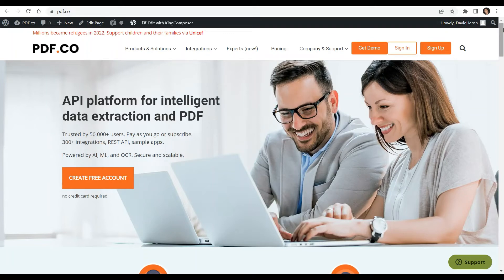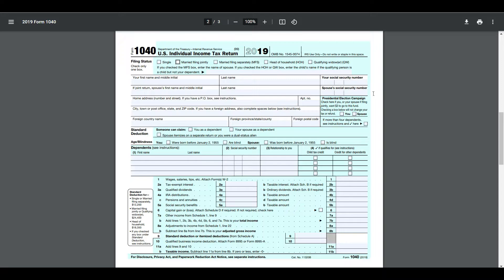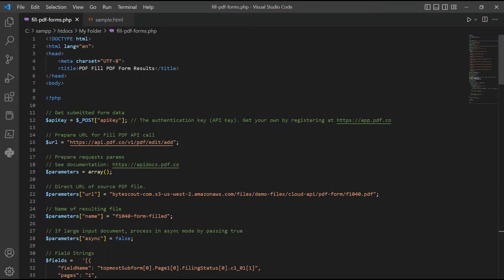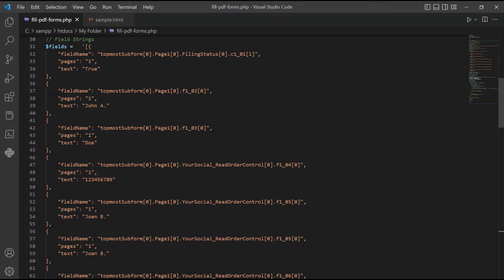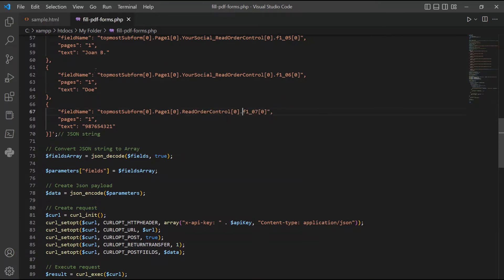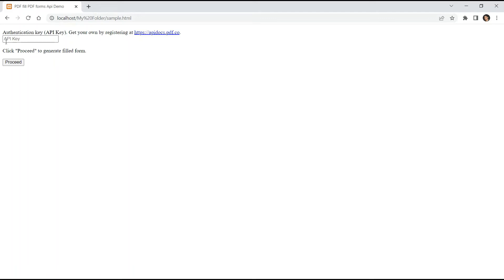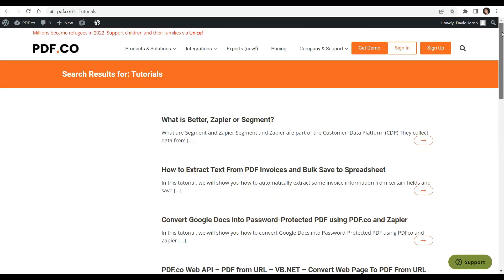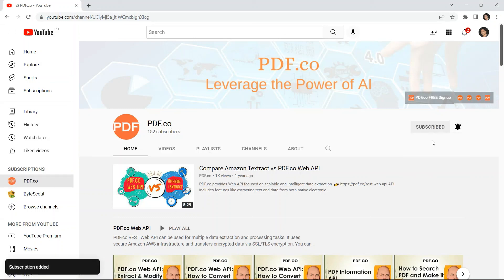How to Fill PDF Forms in PHP using PDF.co Web API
This video will demonstrate how to fill PDF forms in PHP using PDF.co Web API